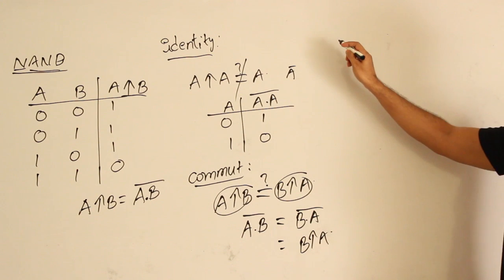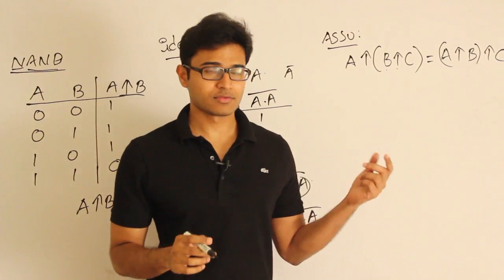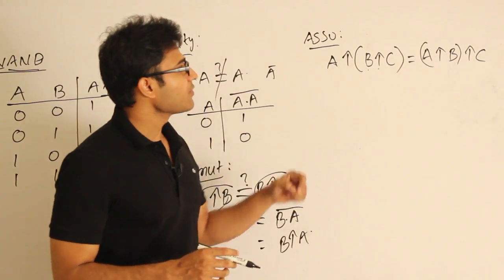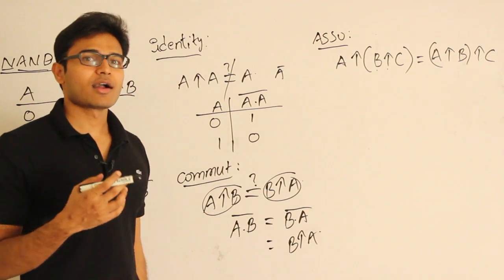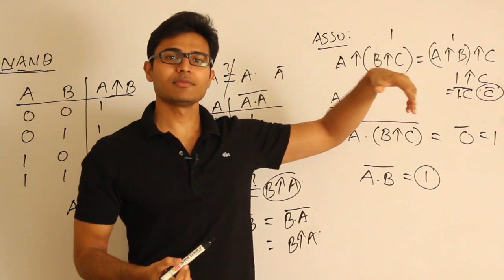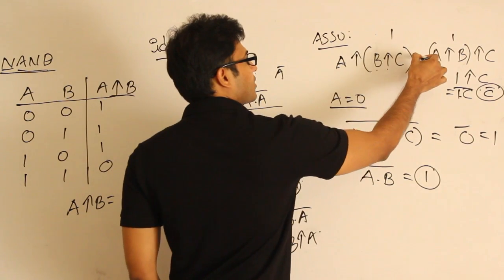DLD | Logic Functions | NAND gate and properties | Ravindrababu Ravula | Free GATE CS Classes